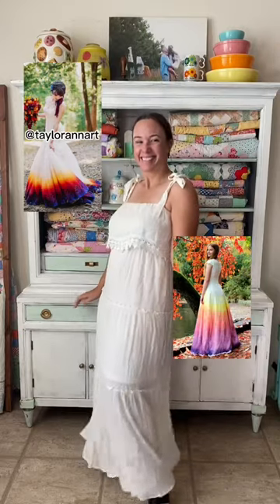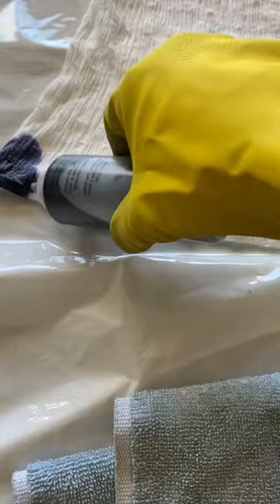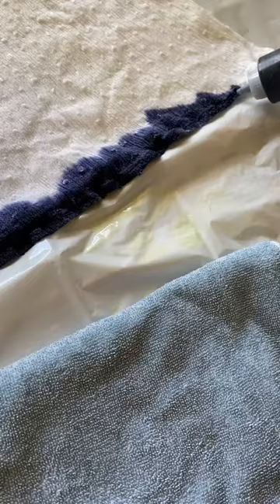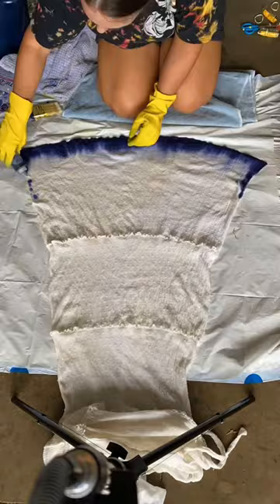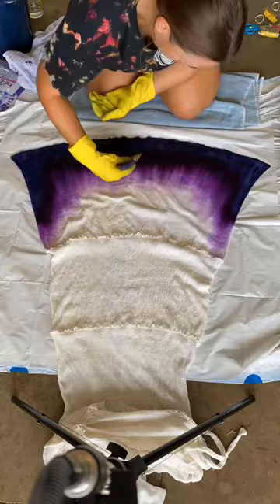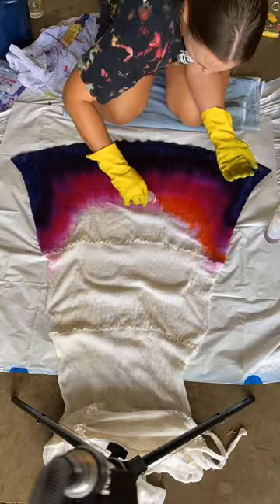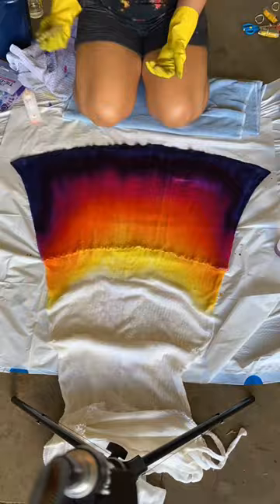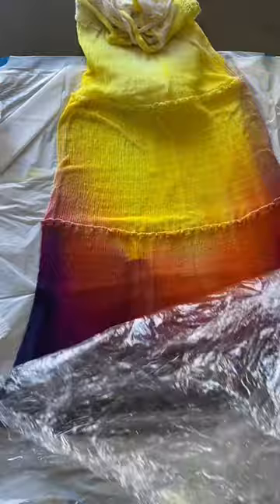Sunset Ombré Dye Tutorial / Dyed Wedding Dress Tutorial